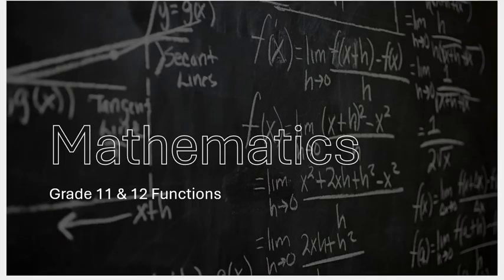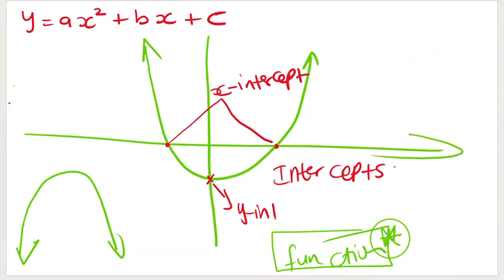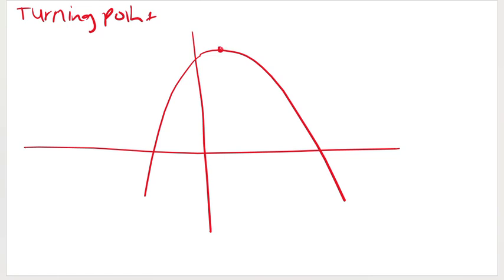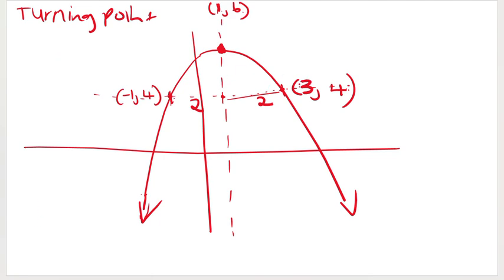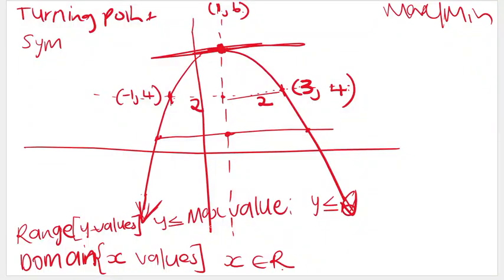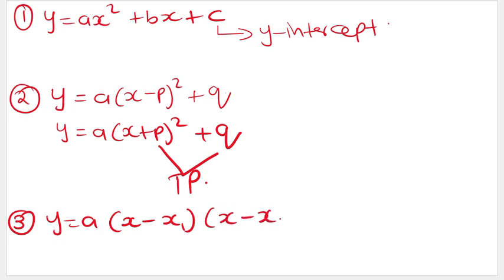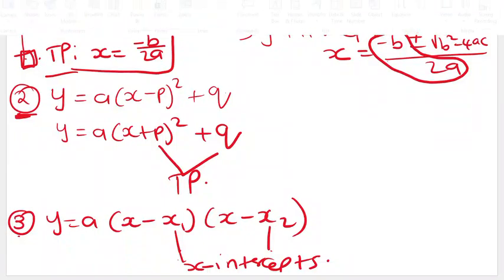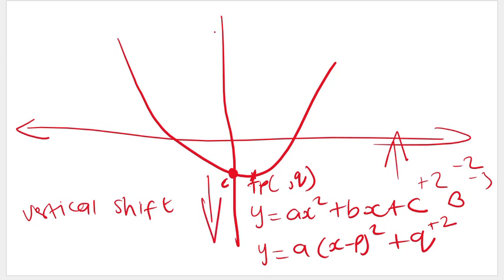GRADE 11 &12 PARABOLA FUNCTIONS | Turning point, Axis of Symmetry, Intercepts & Range and Domain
In this video, we explain the key concepts of parabola functions and quadratic graphs. We cover the different forms of quadratic equations, the turning point (vertex), axis of symmetry, intercepts, the shape of the graph, and vertical transformations. This lesson is designed to help students understand parabola graphs step by step.